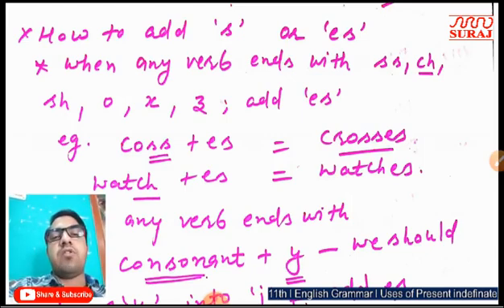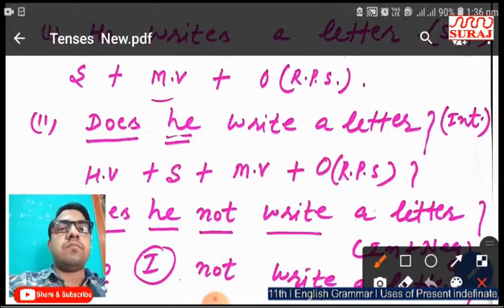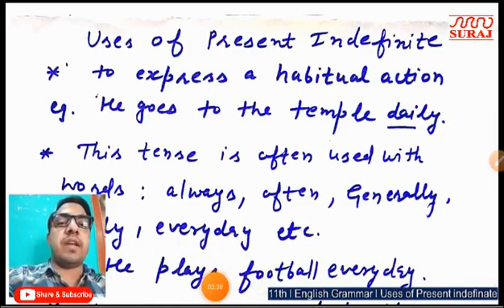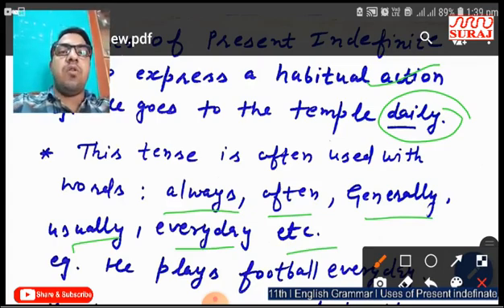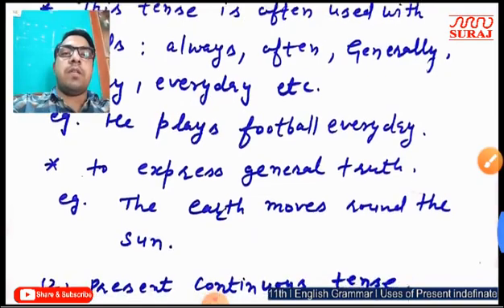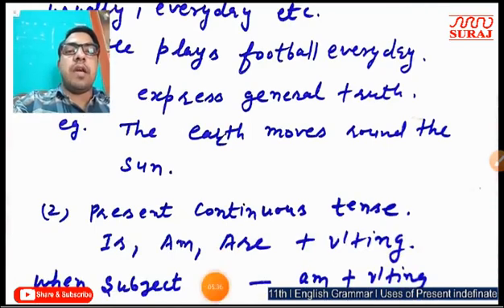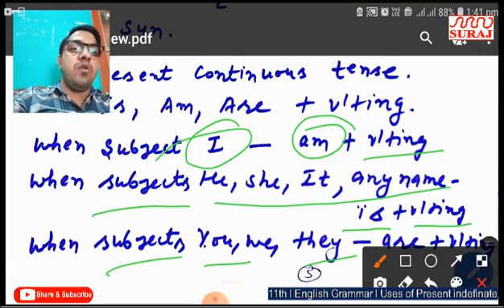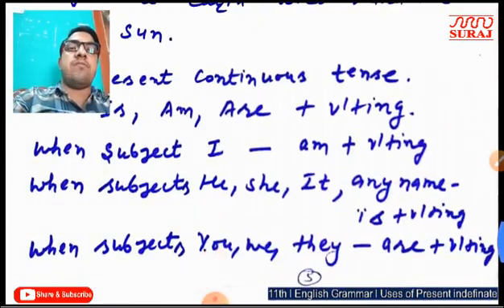SURAJ SCHOOL l 11th l English l Use of Present Indefinate l SURAJ EDUCATION